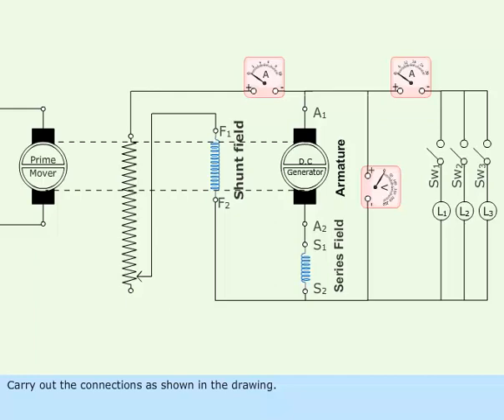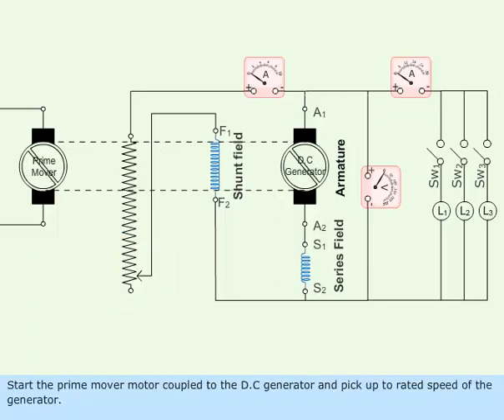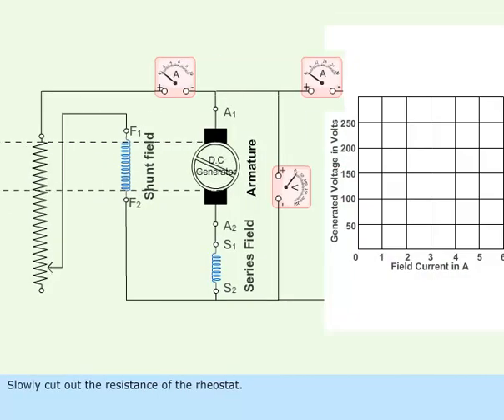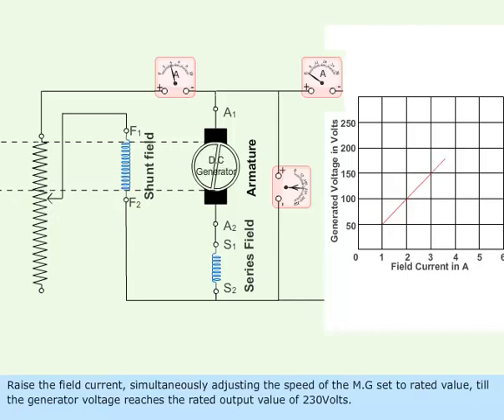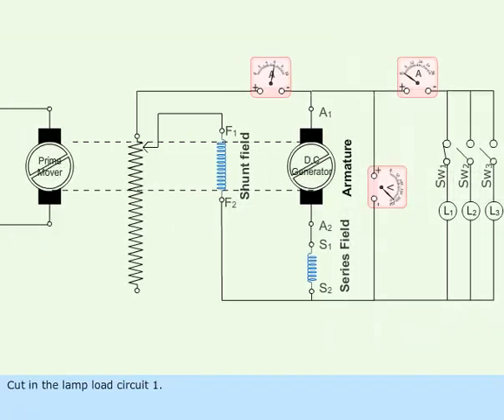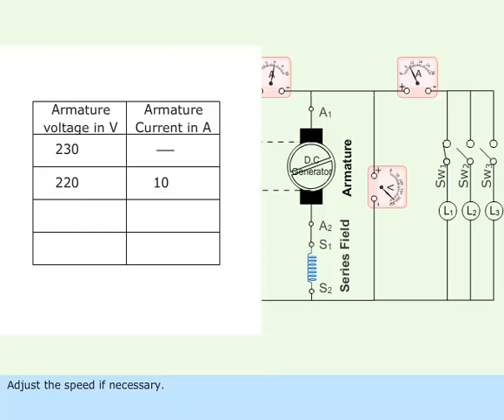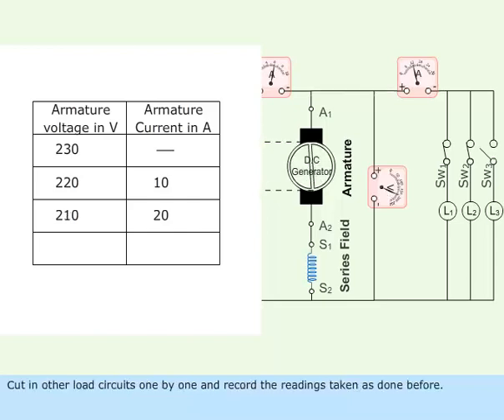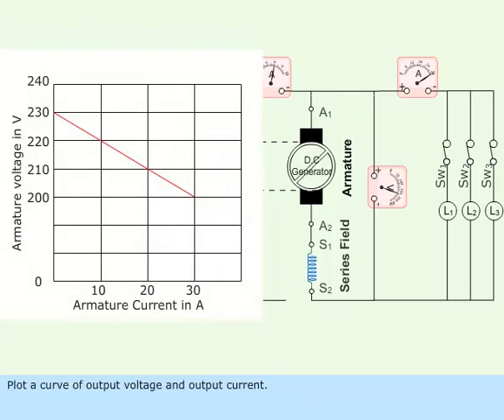load test on dc generators1